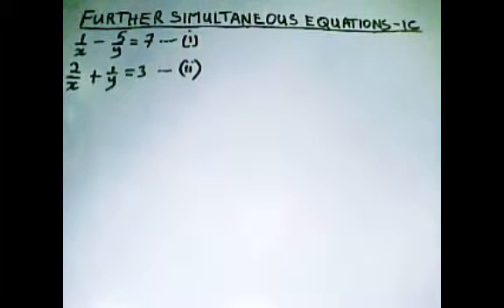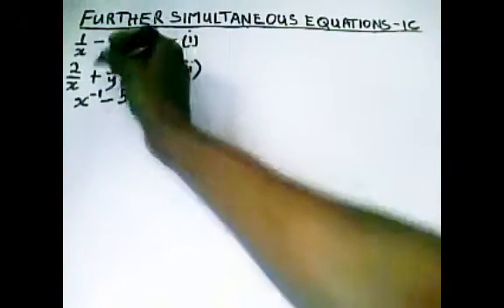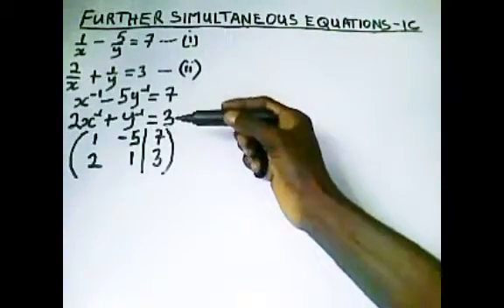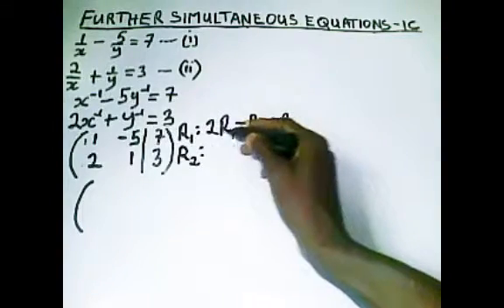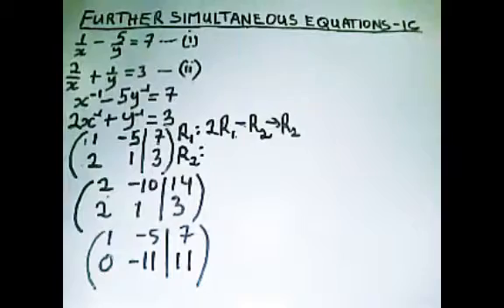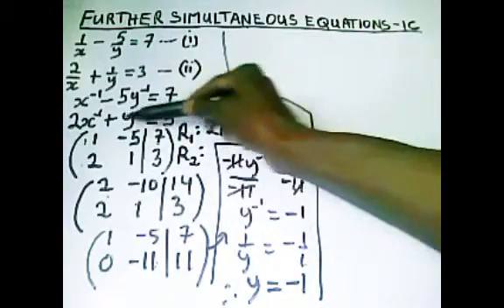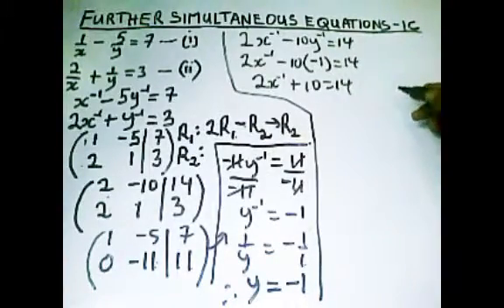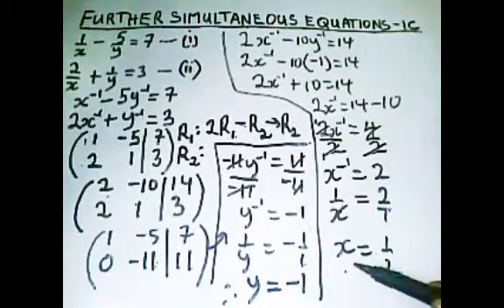Further simultaneous equation 1c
We are looking at further simultaneous equation in maths solution tiday. Happy viewing.